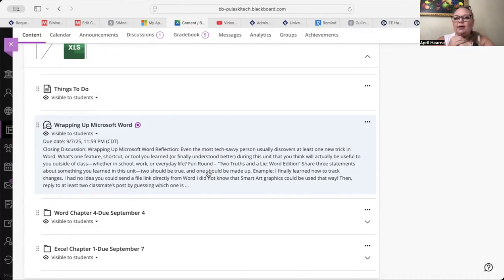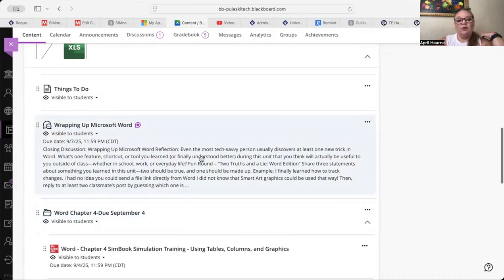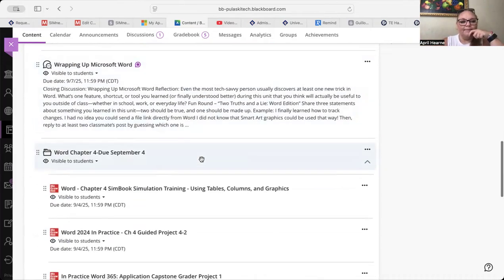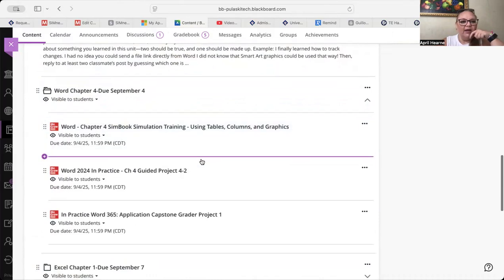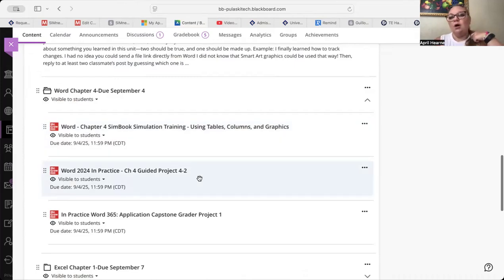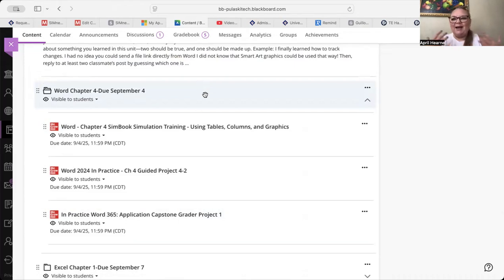8 week MicroApps Week 3